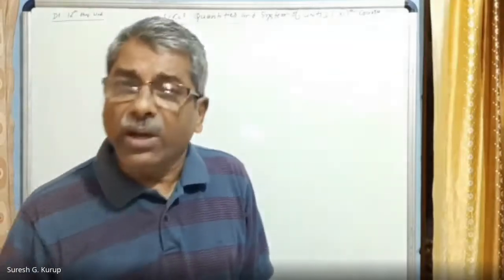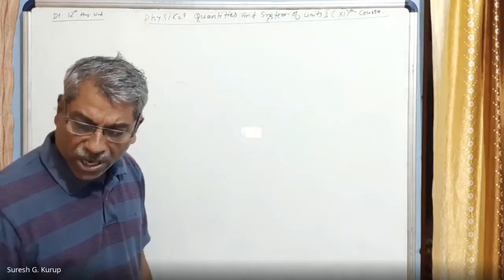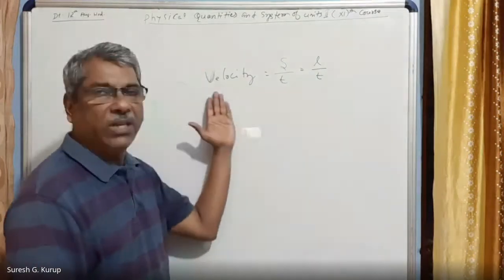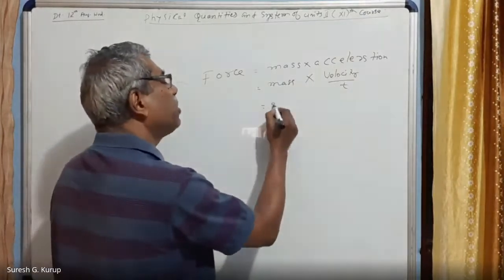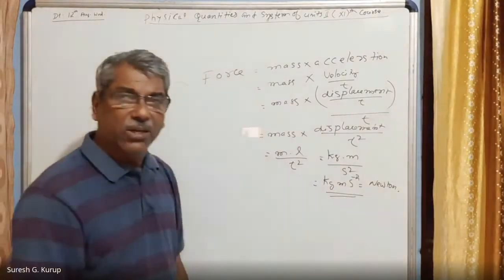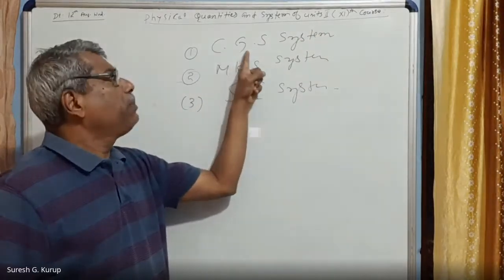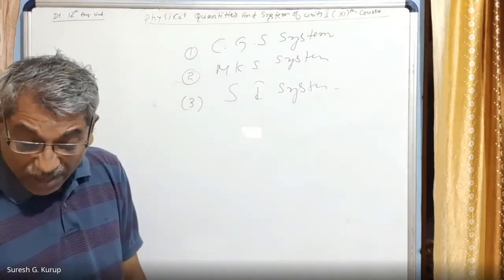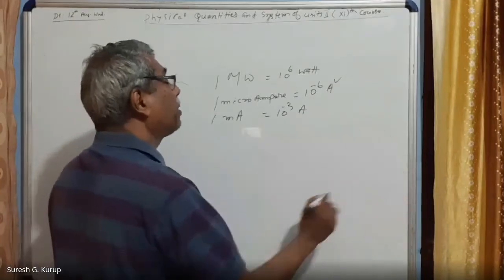Lecture 2 Physical Quantities and System of Units Part 1